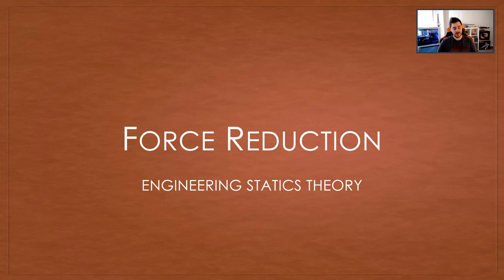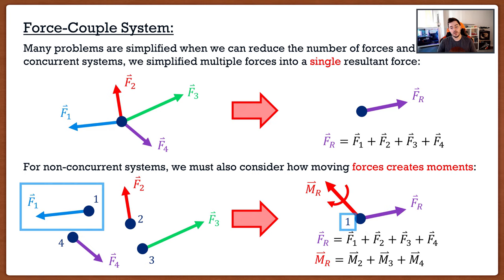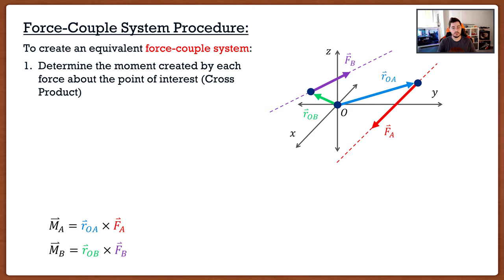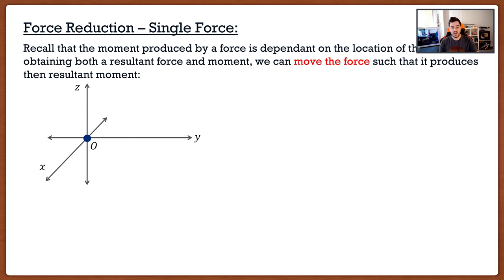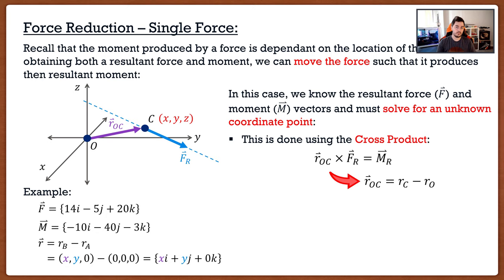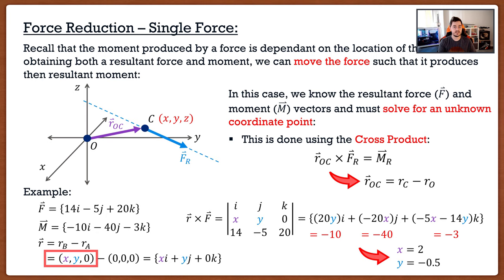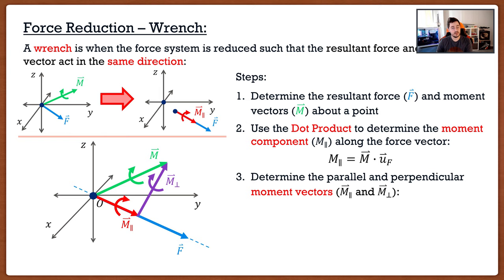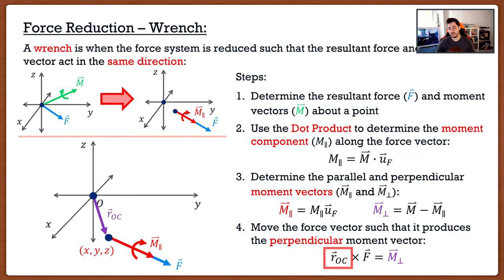Engineering Mechanics: Statics Lecture 12 | Force Reduction and Wrenches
Contents:
Intro: (0:00)
Force Reduction: (1:04)
Reducing Forces into a Single Force: (8:26)
Reducing Forces into a Wrench: (16:18)